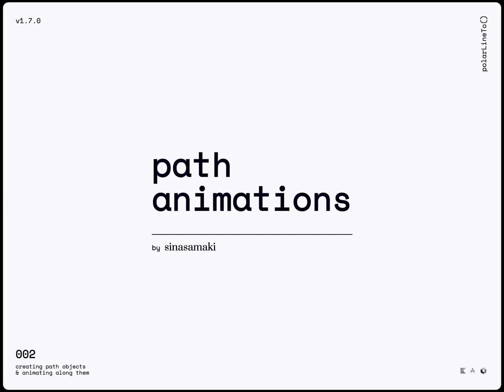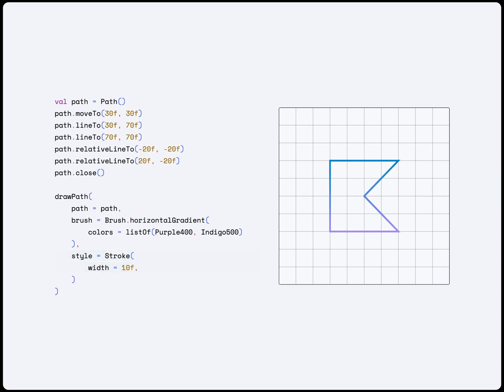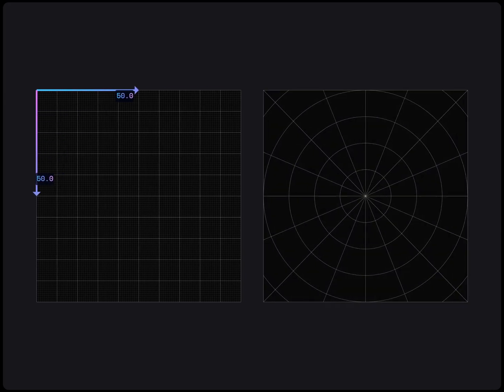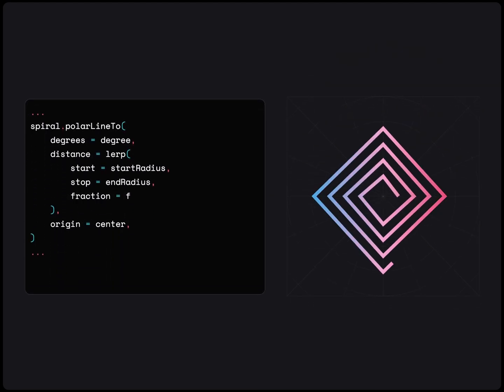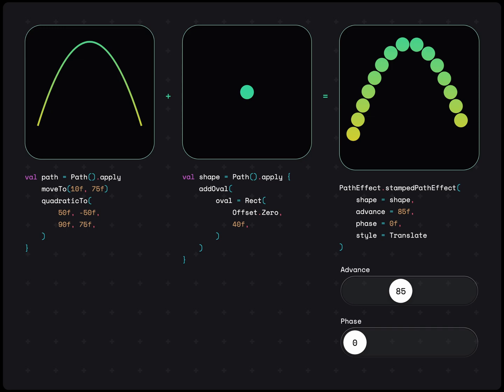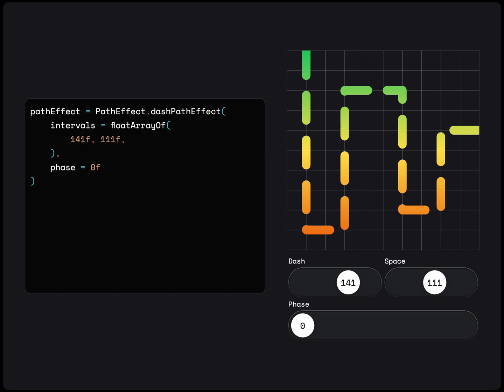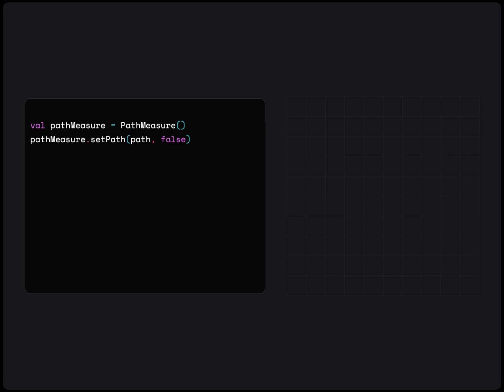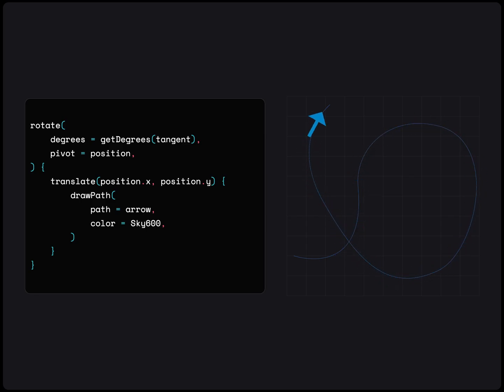Path animations in jetpack compose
Path animations can be the delightful and dynamic edge your android app needs.

Chapters:
0:00 Intro
0:12 Drawing a path
2:55 Using Polar coordinates
5:10 Path effects
8:38 Measuring paths
10:31 Outro